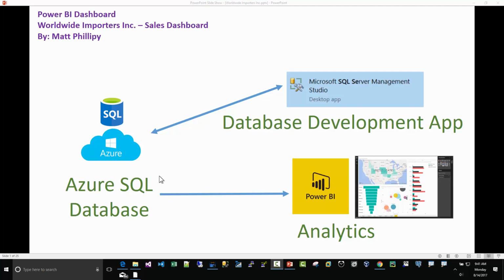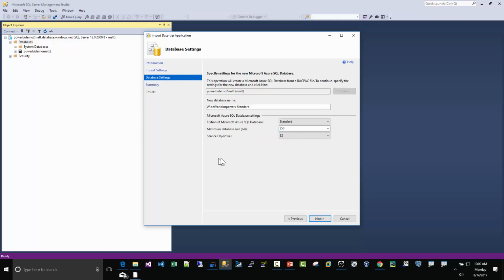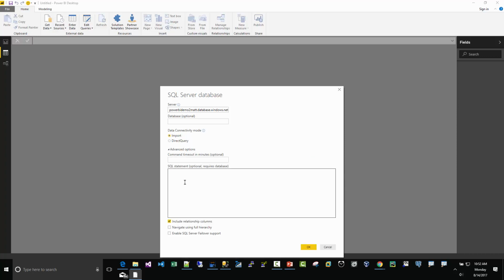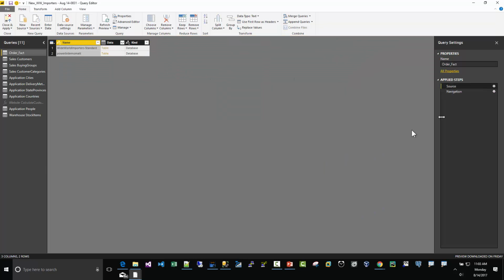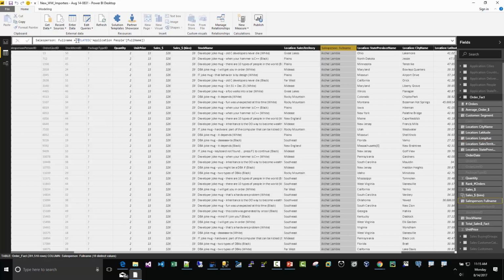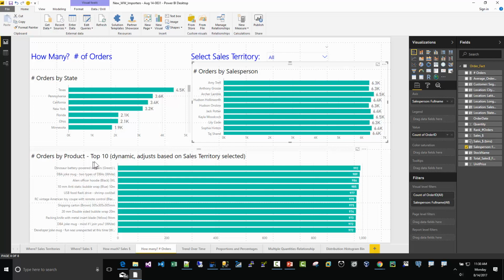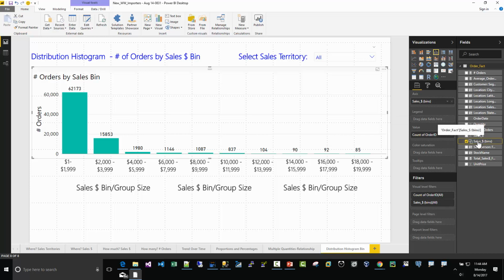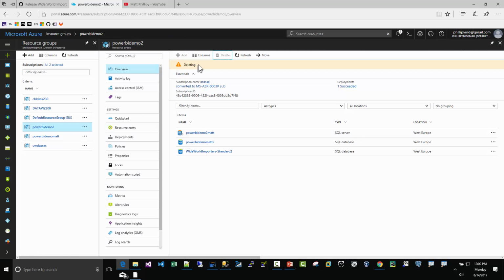Power BI Sales Dashboard Azure SQL Database Wide World Importers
Create a sales dashboard using Power BI.  Import the Wide World Importers database into Azure SQL Database.  Create a View in the database to generate a fact table.  Import data into Power BI using Power Query.  Model the data using Power Pivot.  Ingest data into Power BI using the Azure SQL Database Connector.